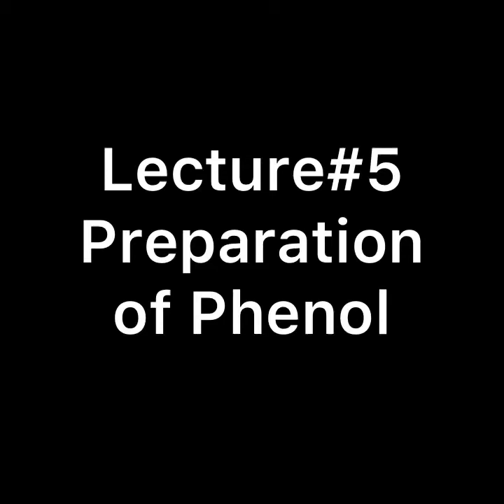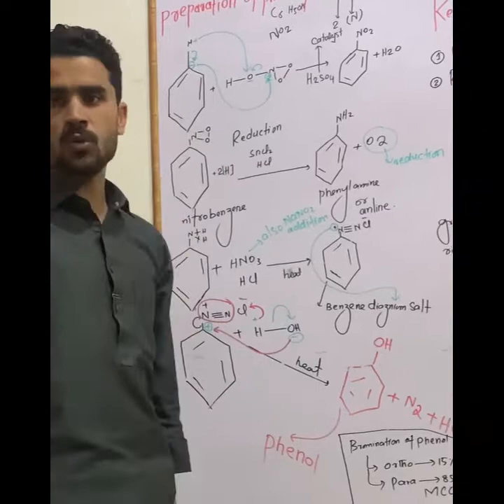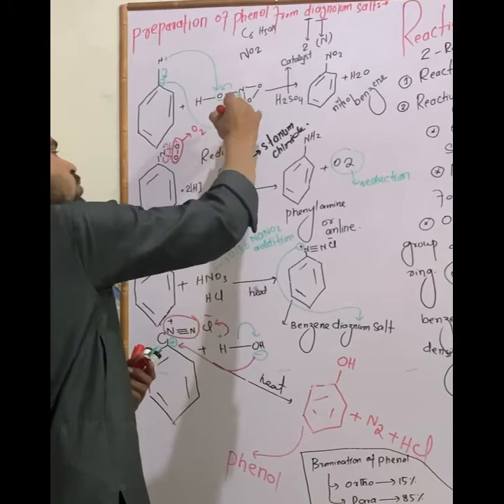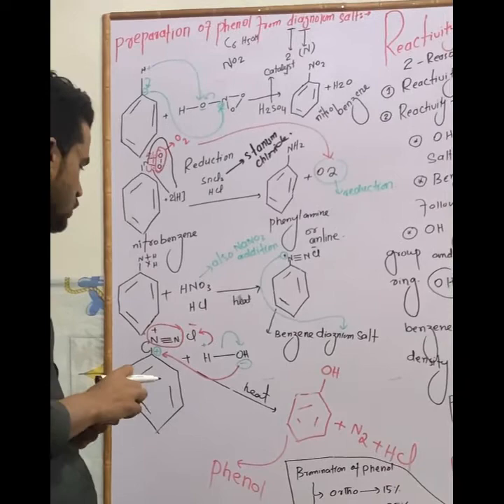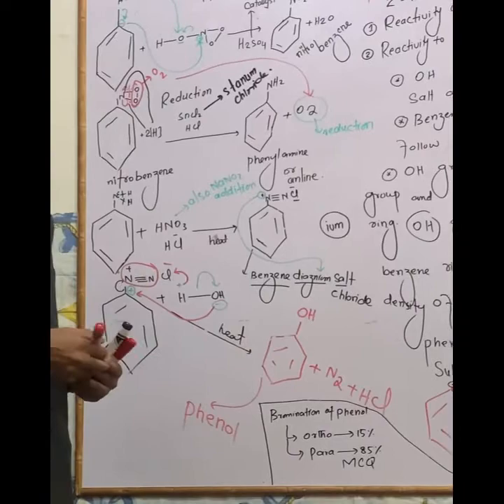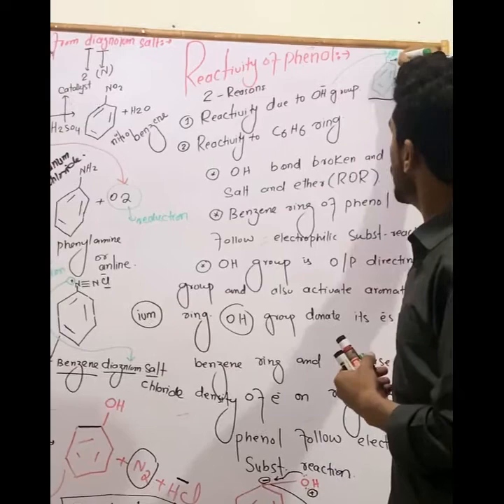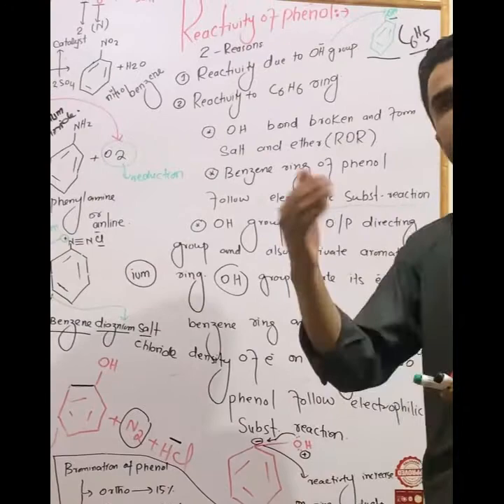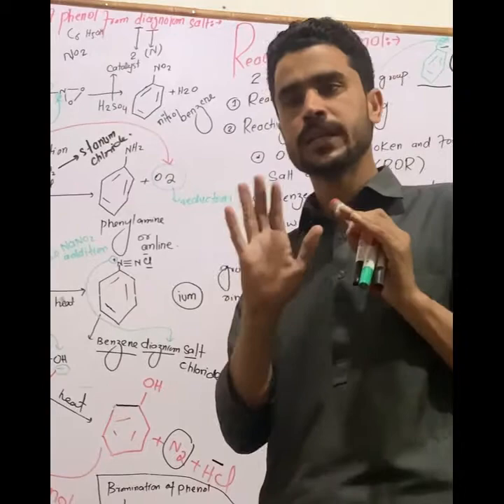Preparation Of Phenol Part 2 | 2nd Year | Hizbullah Chemistry Point